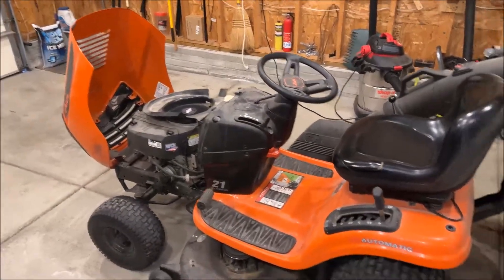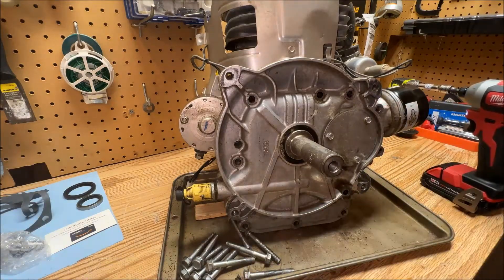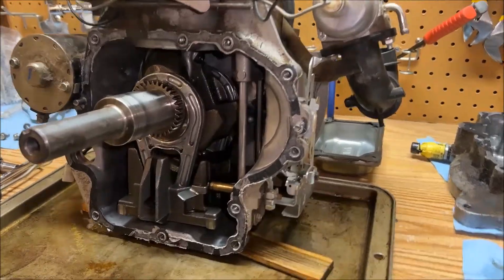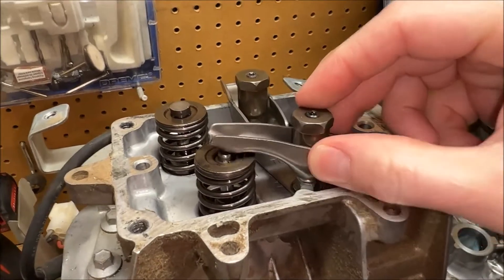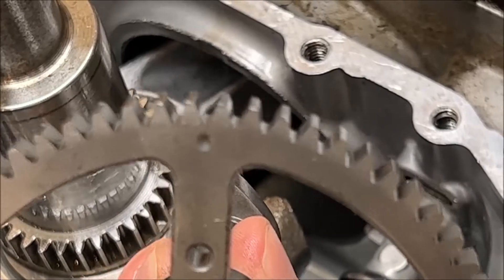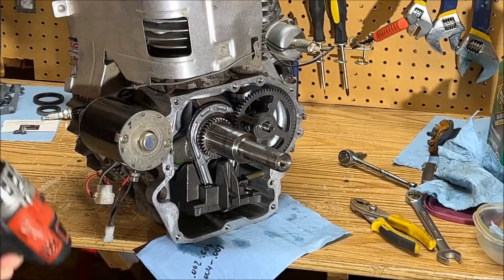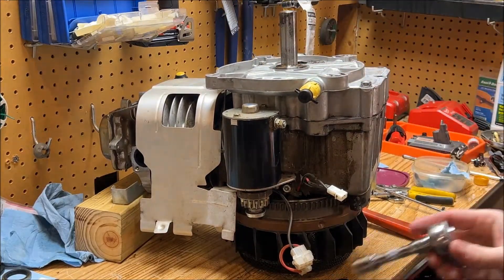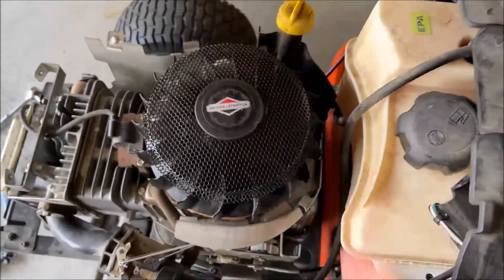This Little Piece Almost Destroyed My Engine...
In this video, I remove the engine from my lawn tractor for the third time thinking the compression release mechanism failed yet again.  Upon tear down, I find a few troubling things including the culprit that was making the engine run so poorly.  There was another surprise that I couldn't believe...

The back story on this engine is that it's been opened twice due to faulty compression release mechanisms.  When the CRM fails, it requires a camshaft replacement.  I used only B&S parts and still these mechanism continue to fail.  This is a common problem and many owners have had to deal with it.  After removing the camshaft, I inspect the CRM and find that it's functioning properly, so what gives?  Follow along to find out!

Torque values:
  Crankcase: 220 inch pounds
  Oil Pump cover: 90inch pounds

Valve Lash Values:
  Intake:  .002 - .004

Part Numbers:
  Camshaft:  84005207
  Crankcase Gasket:  697110